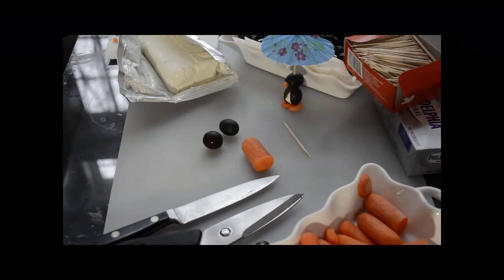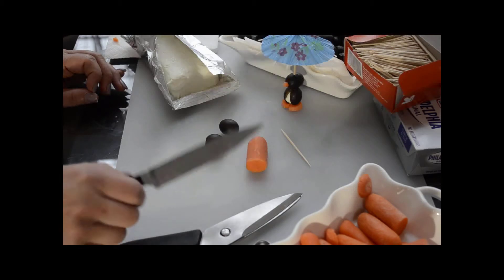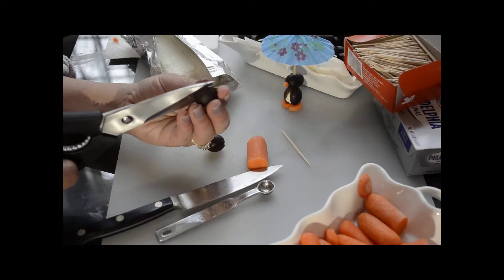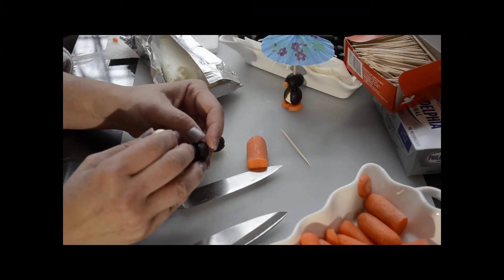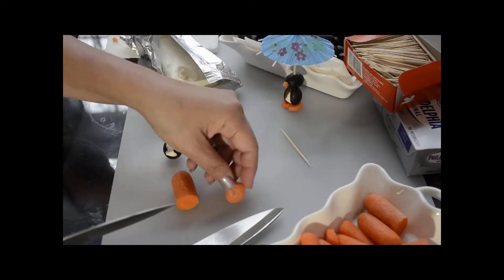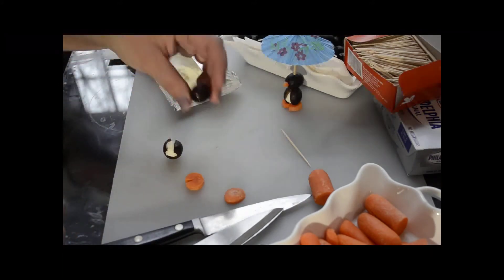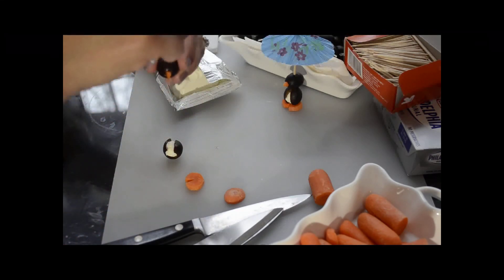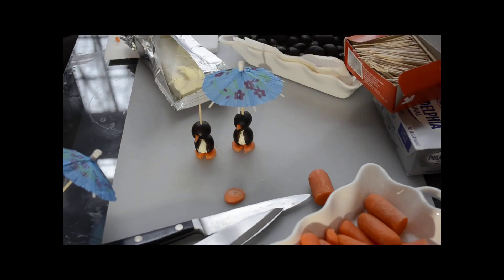How To Make a Penguin Olive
How to make a Penguin Olive.  See here for written directions and penguins with umbrellas!